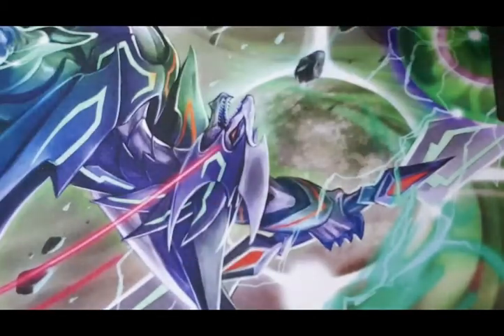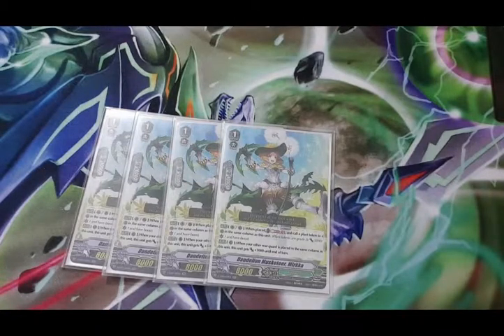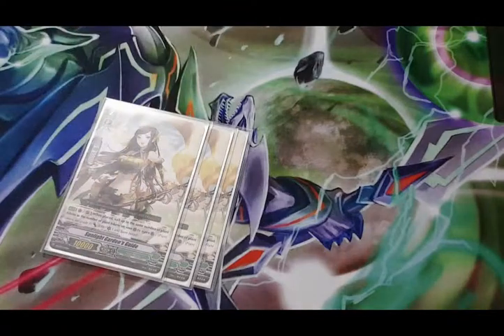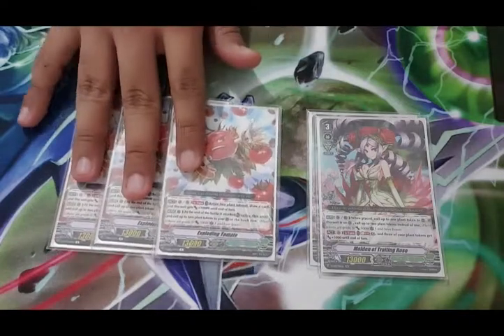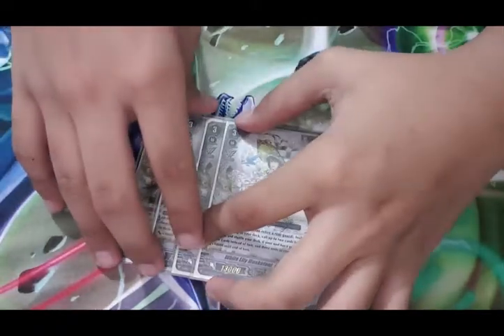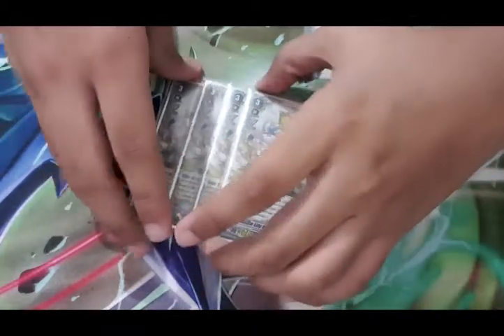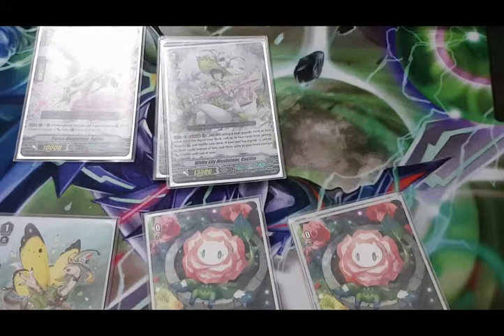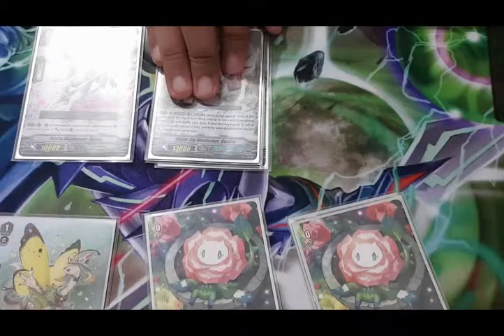Standard Neo Nectar Deck Profile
Hey guys, Enjoy my video on my Neo nectar Deck for standard, Cecilia's Big Ara Ara ^^